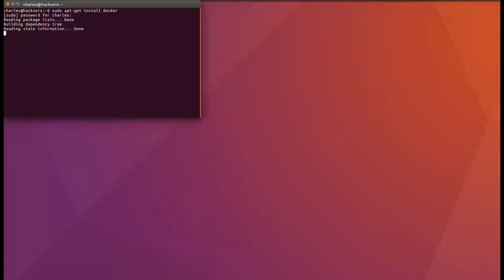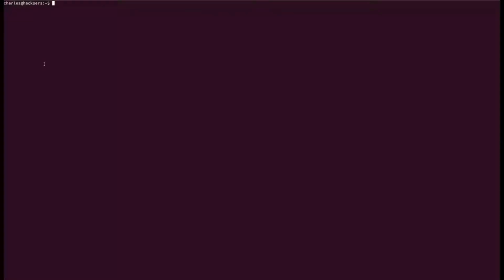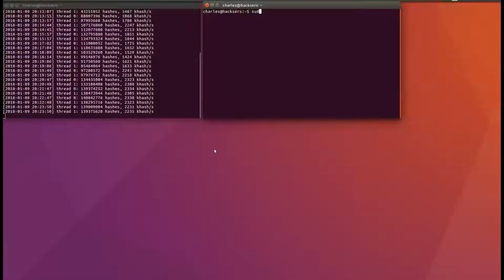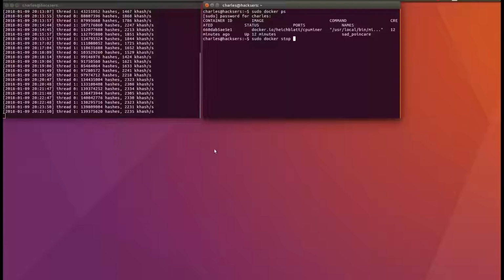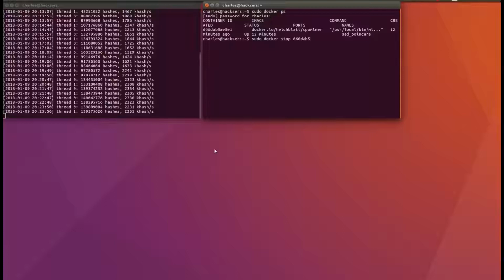How To Mine Bitcoin The Easy Way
This is Redfeather from Grep Haxs in this video we will be showing you how to
mine Bitcoin the easy way

if you have been following along with my videos you most likely installed a Bitcoin wallet
and already know a bit about mining Bitcoin but if you have not that is OK you can start here

if you would like to sample the code I am about to share with you your more than welcome to
so as to get a feel for Bitcoin mining and how your system reacts to it but just be aware all Bitcoins will go to sycorage if you sample the code

first in order to Bitcoin mine the easy way we must install docker so open Terminal you must be
a root user so type { sudo apt-get install docker } then hit enter and put your password in and hit enter

docker is now installed but let us put it to the test now type { sudo docker ps } hit enter then your password and enter again you should now see this docker file although it is empty right now

now that we have docker installed it is time to do some Bitcoin mining the easy way there are a few ways you can do this one is to copy and paste the code into your terminal from my script below or type it in your terminal or if you are set up and ready to go just replace the URL and user name with your own

type { sudo docker run -a sha256d -o stratum+tcp://stratum. -O sycorage.thanos:any }
hit enter then your password and enter now we are Bitcoin mining see how easy that is

this is a good and easy way to start making money mining Bitcoin although it maybe slow at first it is also a good way to explore Bitcoin and your option for future investment within Bitcoin

to stop Bitcoin mining in the terminal title bar go to file scroll down to terminal and click this will bring a second terminal up in this new terminal type { sudo docker ps  } hit enter then type your password and enter

this time wen this docker file appears notice the number that is to the left in the terminal file this number is what you need to stop your Bitcoin miner and mining type { sudo stop docker and your number } for example mine is { 660dab5ae5e1 } hit enter then your password and enter wait a couple of seconds and both docker files will show an indication of the stop

happy Bitcoin mining I hope you enjoyed this video and found it helpful in some way and if so why not give this video a like and while your at it why not become a subscriber

the intro/extro of this video has been provided by alexabaiu1 from his YouTube channel
thanks in advance I am out